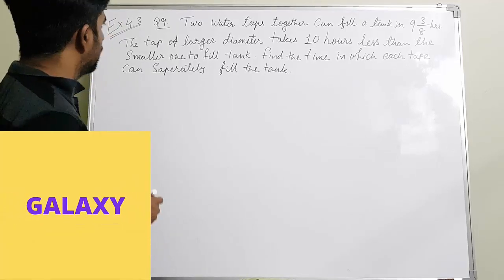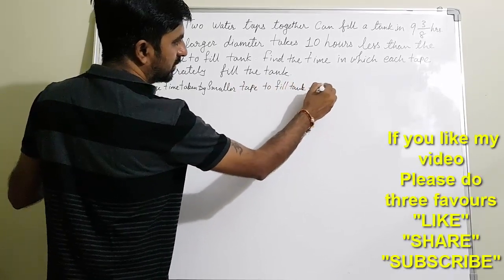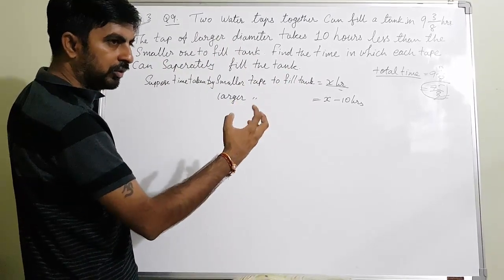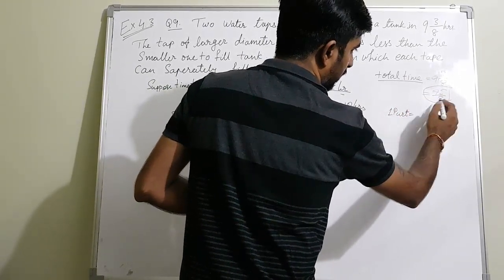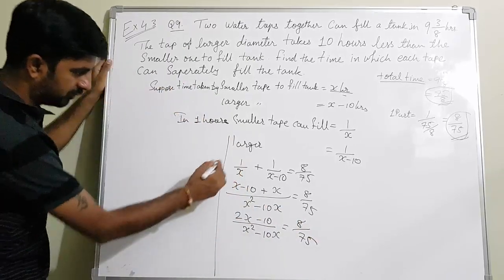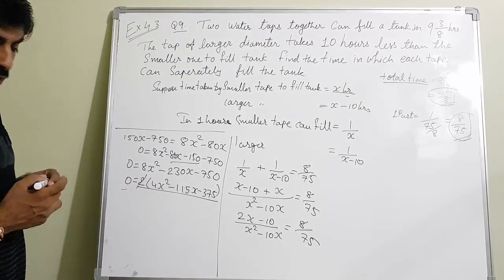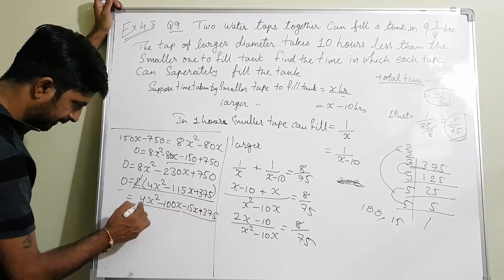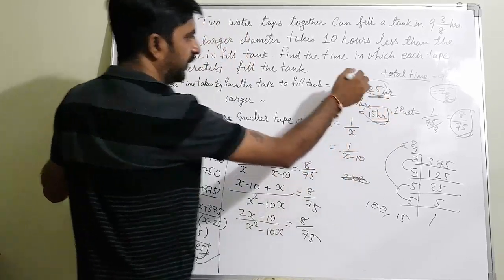Ex 4.3, Q9, class 10 cbse ll word problem of quadratic equations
two waters taps together can fill a tank in